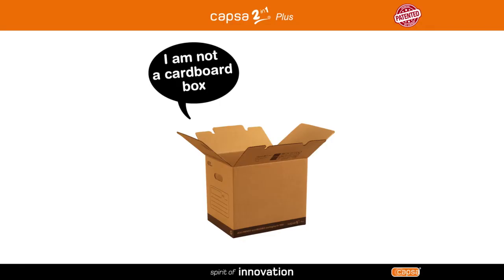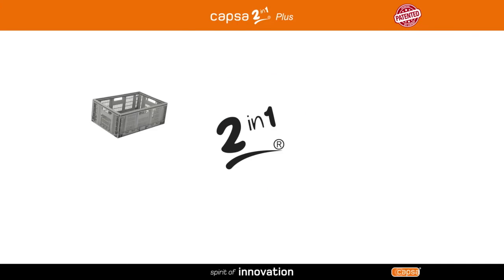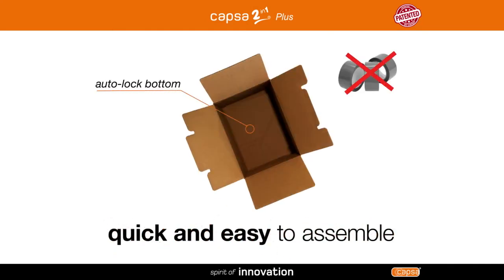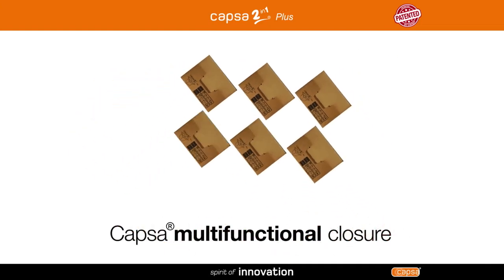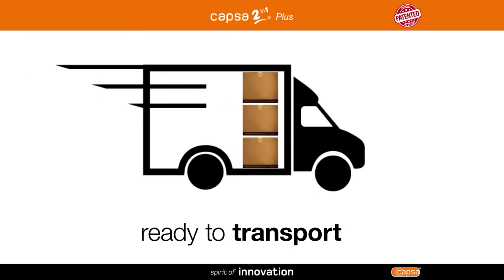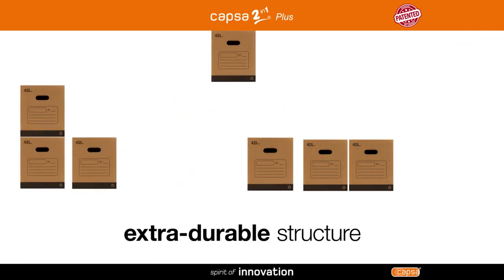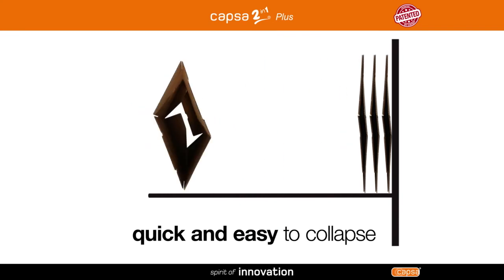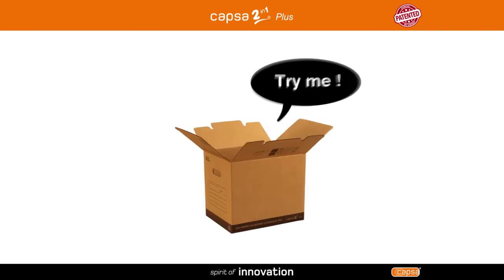📦The CAPSA 2in1 PLUS📦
👁‍🗨Know all the benefits that capsa 2in1® cardboard box has for your logistic method

✔️Fast Assembly
✔️Comfortable handles for easy carry
✔️Multifunctional closing capsa 2in1® system
✔️Extra resistant

Ask for a FREE SAMPLE here!